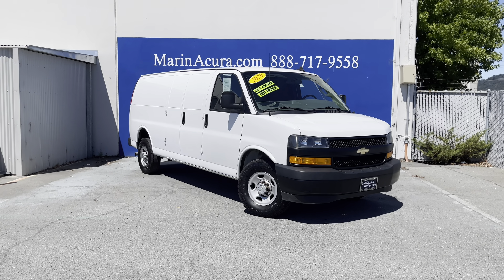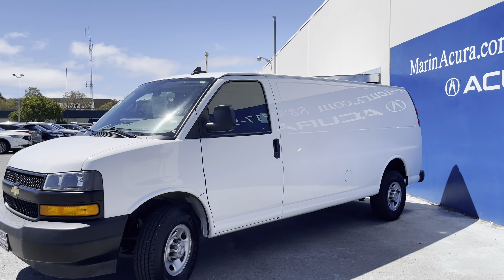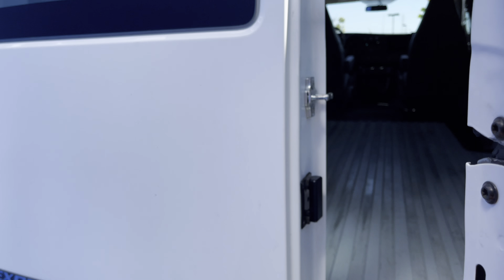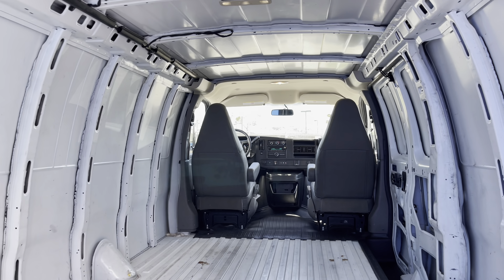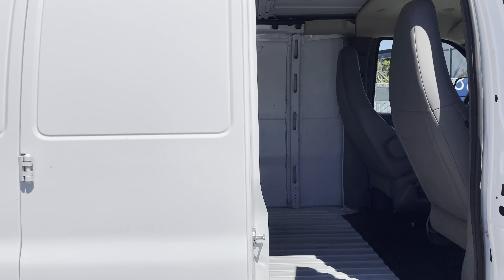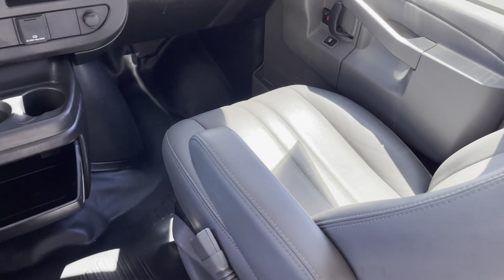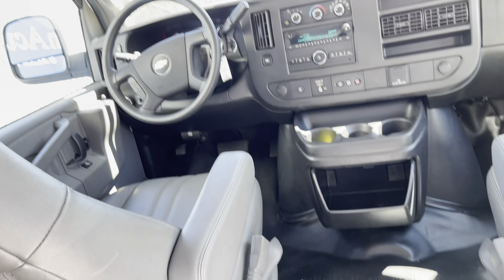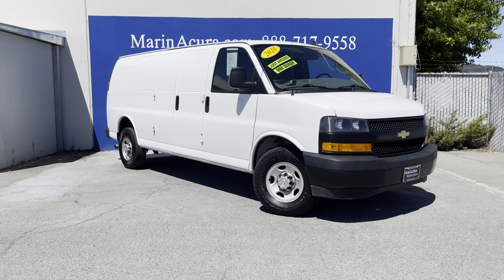DM 2020 Chevrolet Express RWD 2500 155 stk# 21450